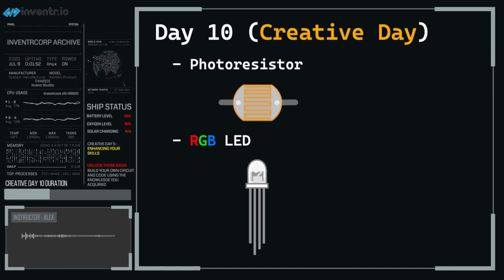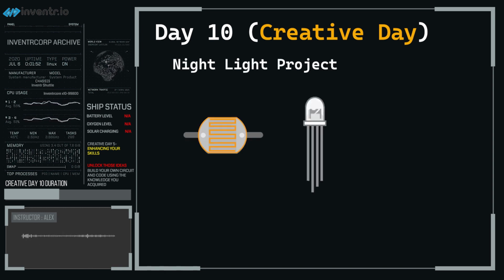[Day 10] Adventure Kit: 30 Days Lost in Space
To view the code, wiring diagrams, and additional resources, please head

with CreativeDay10!